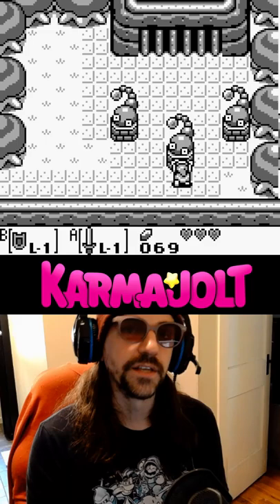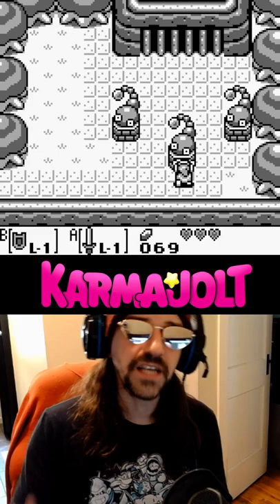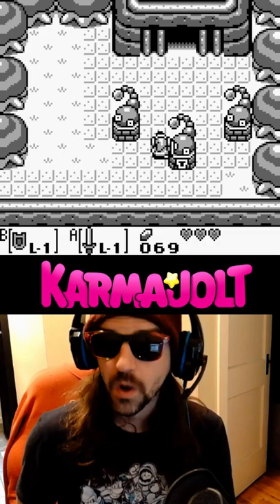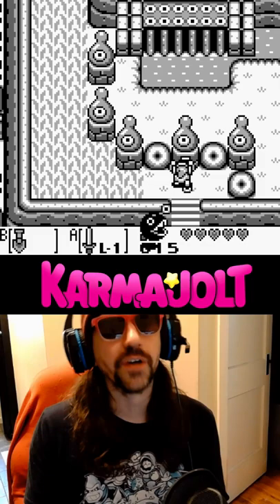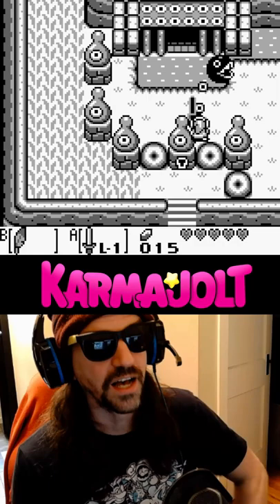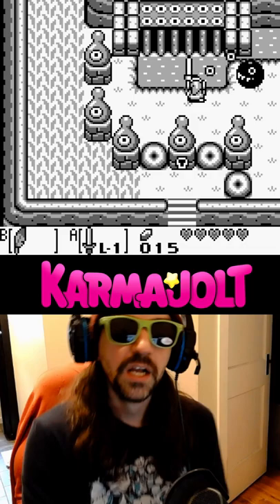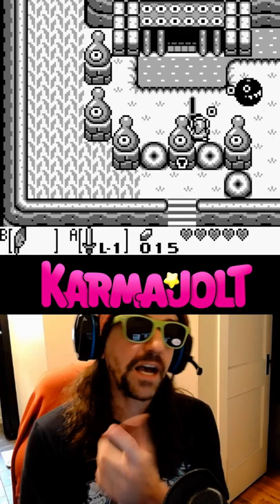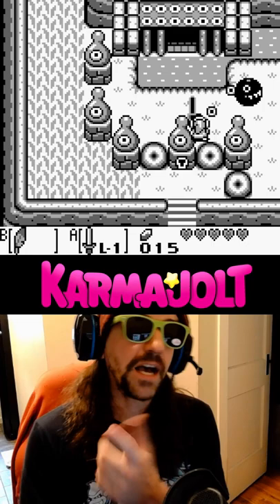Unlock dungeons from the wrong side in Link's Awakening (Game Boy) - A Wild Glitch Appears!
In The Legend of Zelda: Link's Awakening for the Nintendo Game Boy, there's a simple and weird yet barely useful trick you can do to unlock certain dungeons by approaching the keyhole from the opposite side.

When Link opens a dungeon by bringing the appropriate key to the keyhole, rather than checking which side of the keyhole-block Link is touching, the game checks to see which direction he is facing. For most of the dungeon keyholes in Link's Awakening, Link is expected to approach from the south, and face north to insert the key.

So by taking advantage of a small glitch, Link can open a dungeon keyhole from the opposite side as long as he is facing north. This trick has one easy application, since the keyhole to Level 3: Key Cavern is on the south side of a wall. Normally you would have to open the dungeon entrance with the key, then walk around the wall by traveling maybe five or six screens before you can reach the dungeon entrance.

But if you use this glitch, you can unlock the keyhole from the same side as the dungeon entrance. First, face north and hold your sword in front of you so that Link will continue facing north. Then, position Link's left foot so that it lines up just above the right side of the slime statue's head bump thing. Now walk straight down (backwards) and you should notice Link will be shifted a few pixels to the right as he clips into the block. Now, press down and left while still holding your sword out to touch the keyhole block, and you should be able to open the dungeon from the opposite side.

This trick MIGHT have other useful uses like at Level 4: Angler's Tunnel...